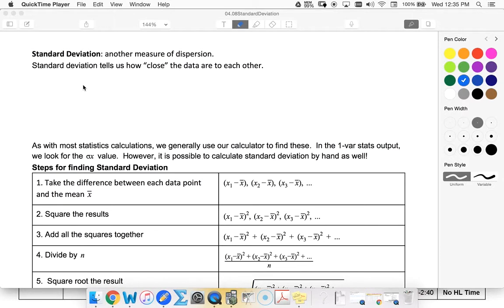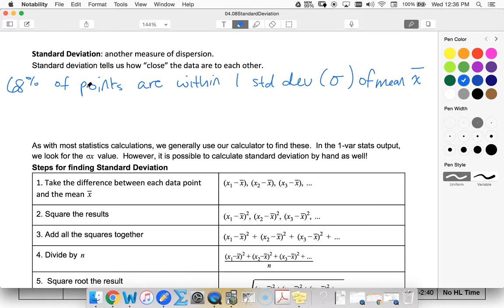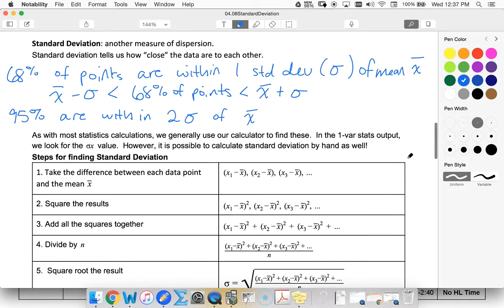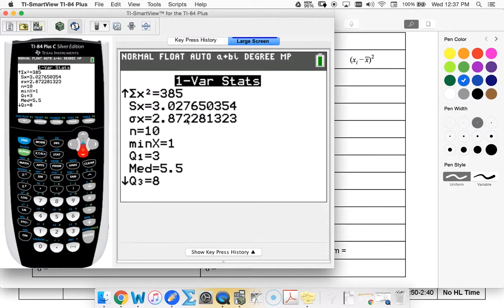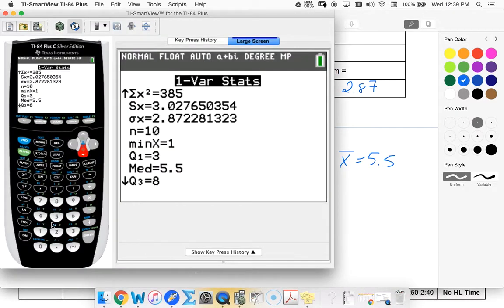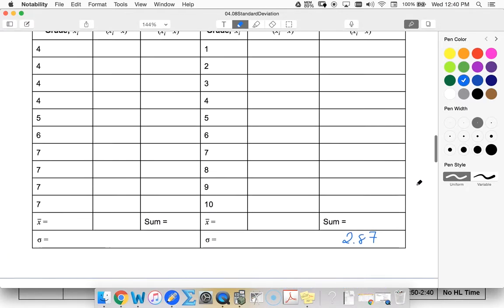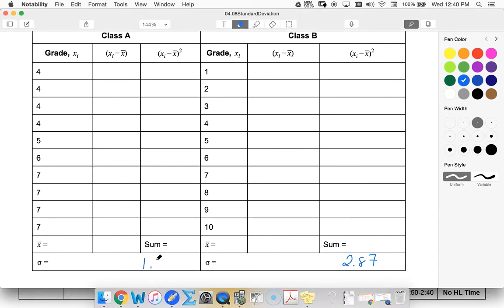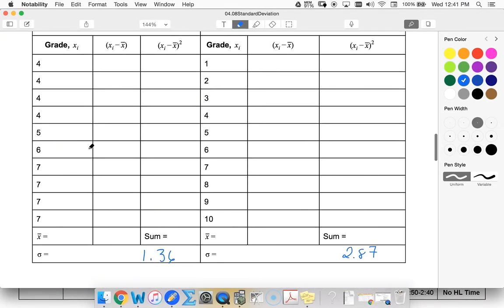IB Studies 2.6 Calculating Std Dev with GDC